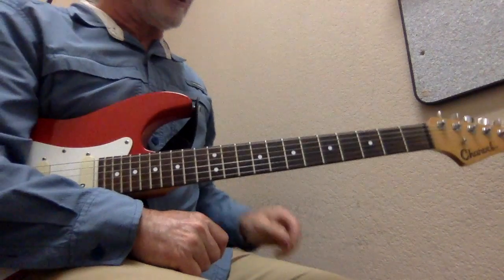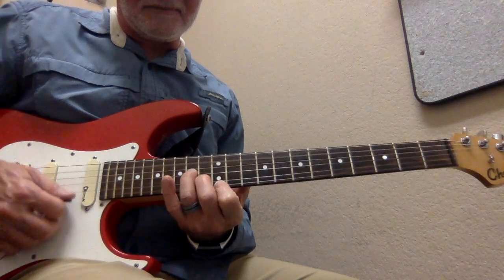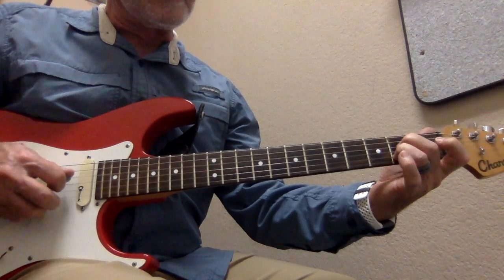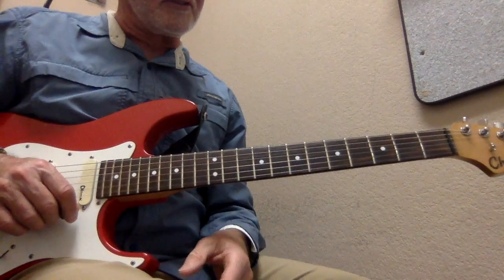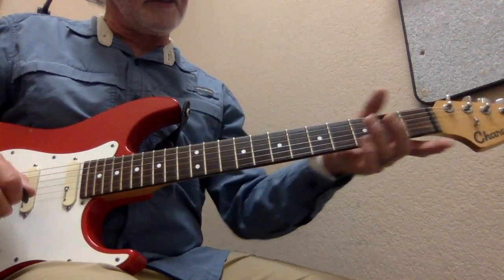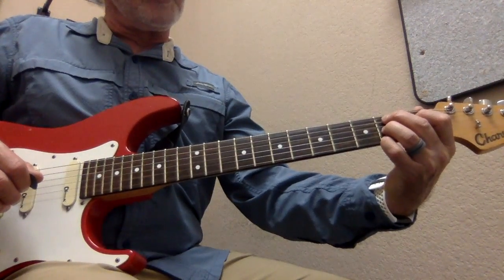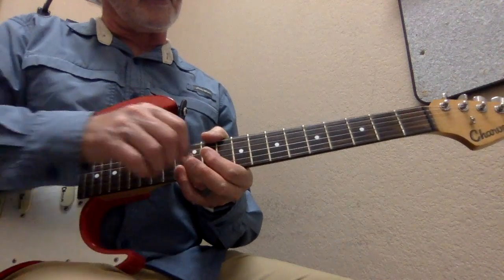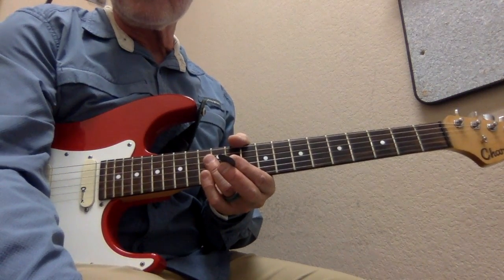Em simple 12 bars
This video is about Em simple 12 bars